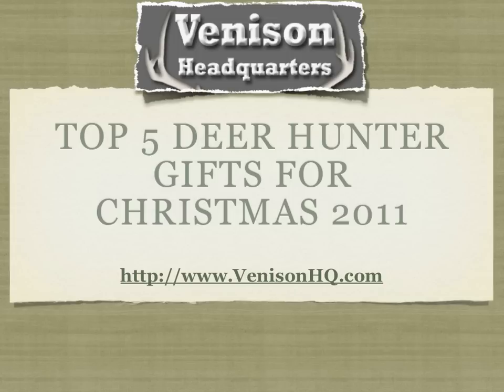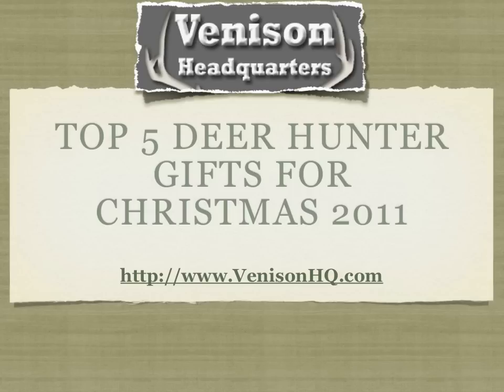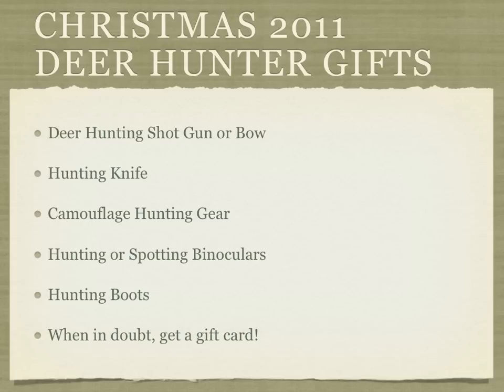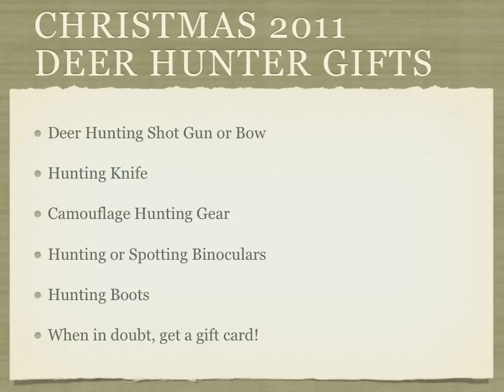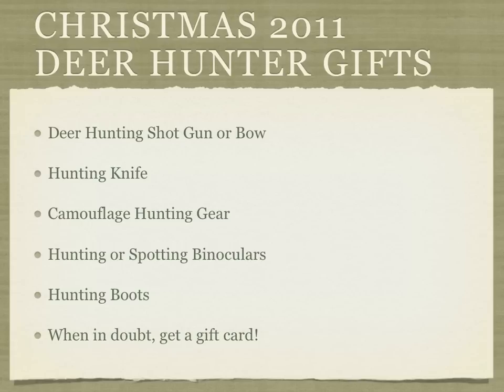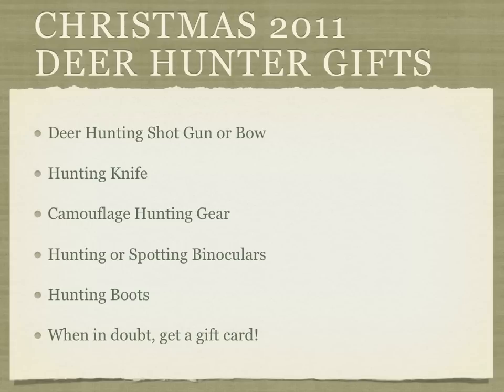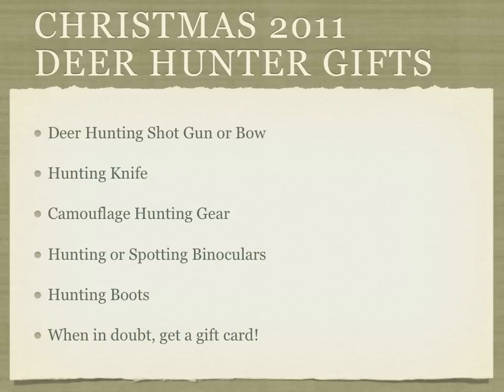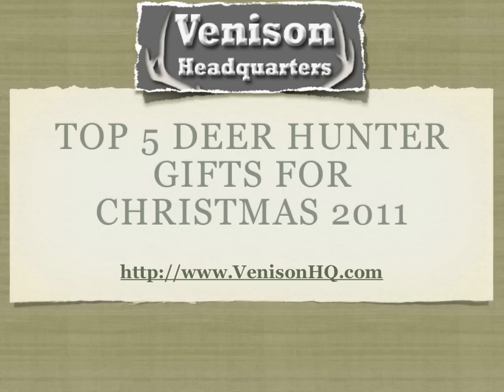Top 5 Deer Hunter Gifts for Christmas 2011 from Venison HQ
Have a venison hunter in your family? Well there is no doubt that any hunter could use some new equipment for use in the woods and the great outdoors -- whether it is a new hunting knife, camouflage, a new tree stand or weapon. To help you pick the perfect christmas gift for the avid venison hunter in your family, we have hand selected each of these items for you to gift for the 2011 Holiday season.

- Providing information and other How To topics on all things Venison: The healthy, natural, sustainable and nutritious red meat.

Visit us online at VenisonHQ.com where we provide all of the information you need to know about Venison including topics such as Cooking and Preparing Venison, Venison health information, deer hunting information, Venison FAQ's and so much more. Share your favorite Venison recipe, or search our database of recipes for the perfect dinner.